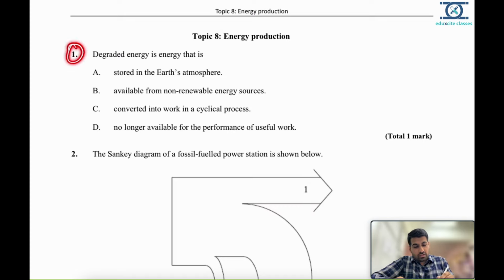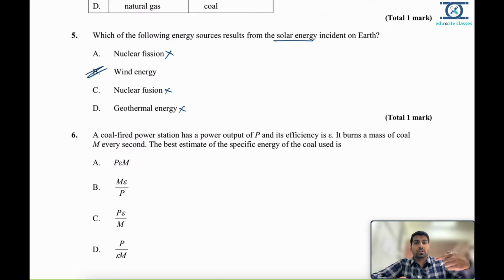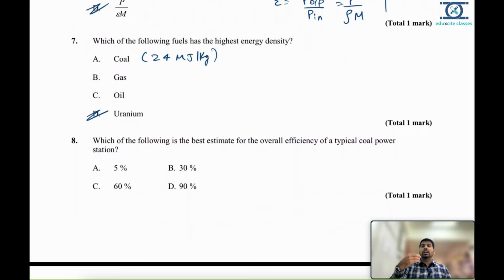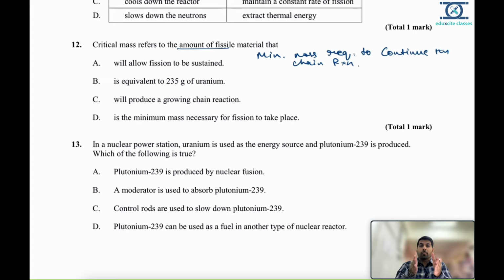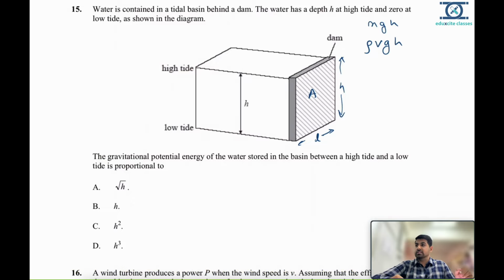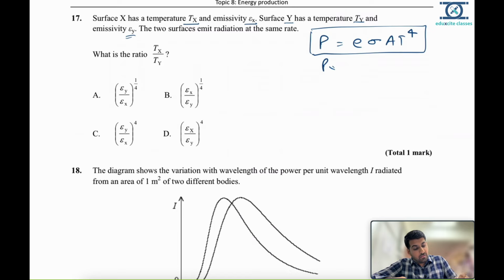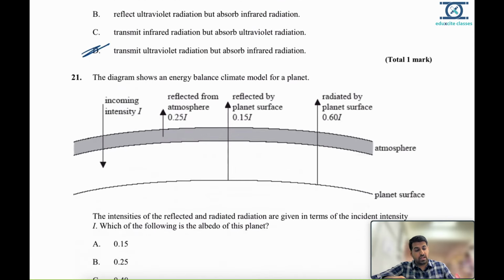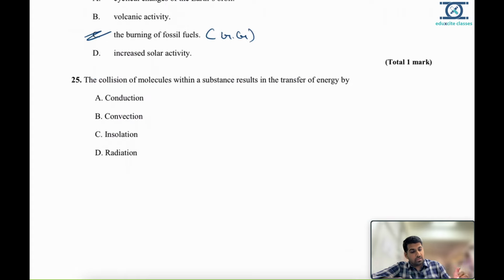IBDP Physics Unit B Thermal Physics (Part 2) | Unwrapping Paper 1A by Monit Sir | Eduxcite Classes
OR
You can WhatsApp to 👇🏻